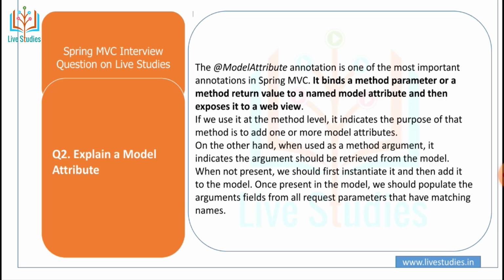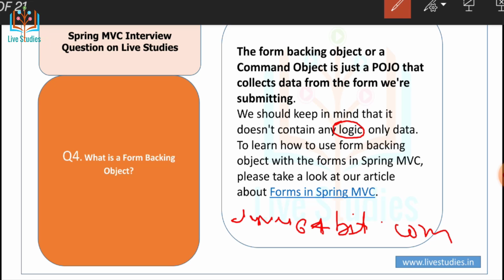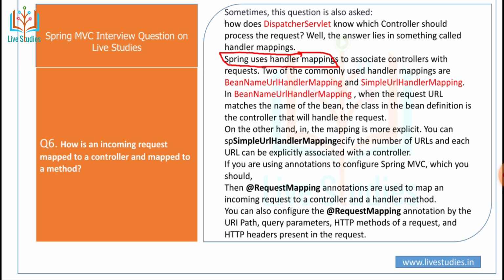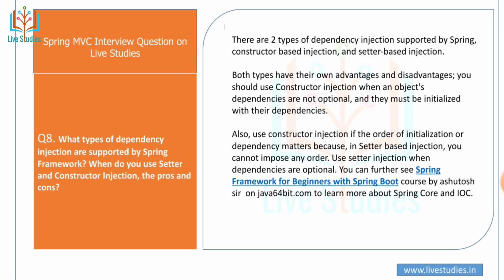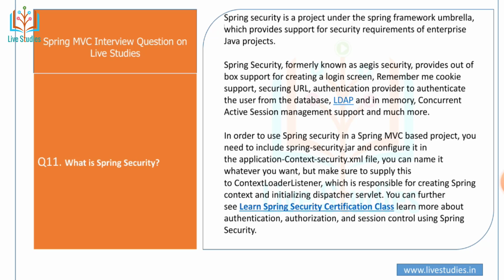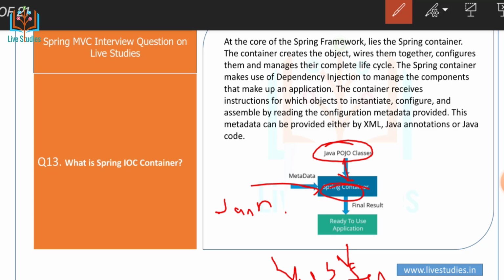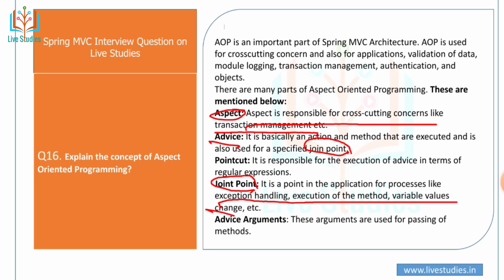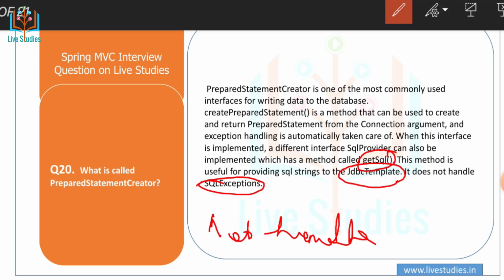Spring Interview Questions and Answers |Spring mvc| Spring Framework Training |Live Studies|Ashu Sir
This Live Studies Tech "Spring Interview Questions and Answers" tutorial video will help you to prepare yourself for Spring Framework Interviews. This tutorial is ideal for freshers as well as experienced also. Learn about the most important Spring Framework interview questions and answers and know what will set you apart in the interview process. This video helps you to learn following topics:

1. General Questions
2. Dependency Injection/ IoC
3. Beans
4. Annotations
5. Data Access
6. Aspect Oriented Programming(AOP)
7. MVC

Live Studies Tech Spring Framework course covers all the concepts that made Spring probably the most popular Java application framework. Starting from Dependency Injection to how to create first spring application, integrating maven. Aspect Oriented Programming (AOP), integrating Hibernate with Spring .Building application using Spring MVC. Using Apache tiles and JSF for making user view. Making your spring application secure. Using Log4j as logger and writing test cases with JUnit. At the end of the course, we will also create a web application using Spring Framework.

Why learn Spring Framework ?
Spring is the most popular open source Java application Framework. Most of the existing frameworks like Struts or Hibernate take care of one layer or a part of the application development.
As Struts take care of MVC model, Hibernate provides ease of working with databases. However, Spring Framework combines all the industry standard framework approaches (e.g. Struts and Hibernate) into one bundle.
Spring provides Dependency Injection, Aspect Oriented Programming and support for unit testing. This gives the developer time to work on main business logic rather than worrying about non-application code. Spring makes the application development fast and increases the productivity of developers.